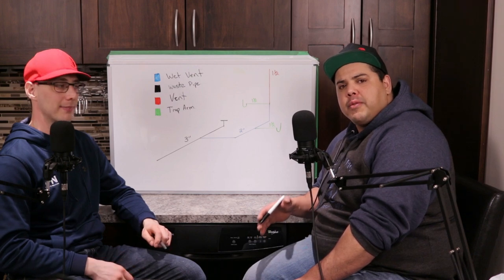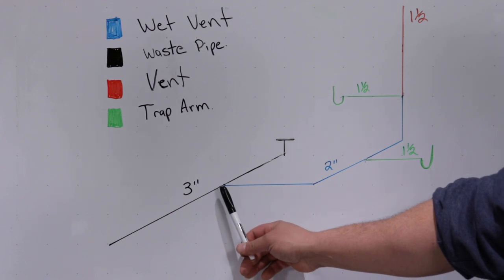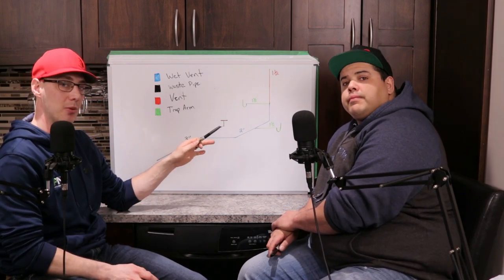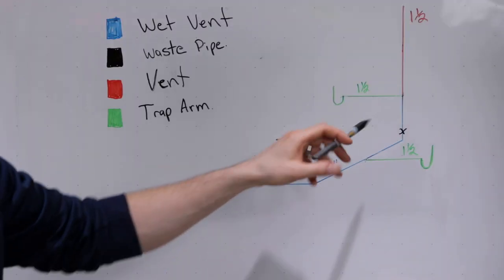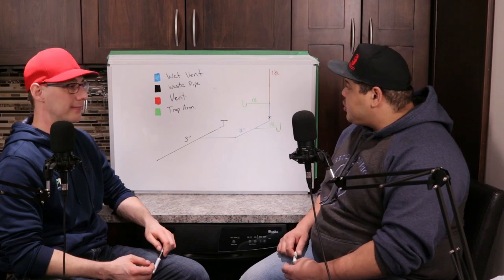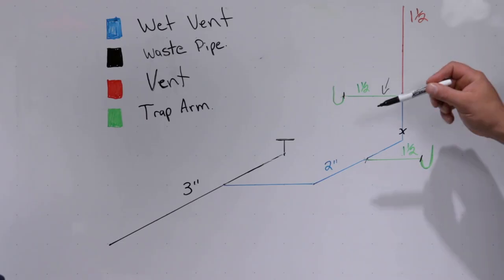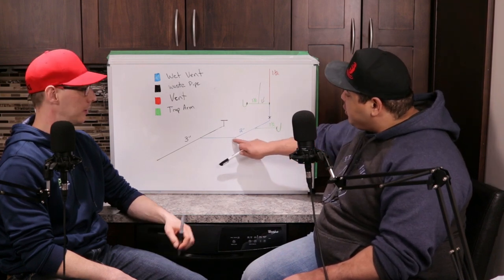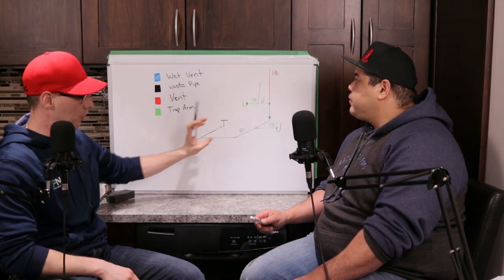Plumbing Wet Venting - How To Wet Vent A Bathroom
This is the best way to get ahold of us if you have any questions or would like to send pictures or have any questions in the future. We are here to help. In this video, we talk about wet venting in a bathroom group. We also go through and explain why rules are put in place for wet venting.